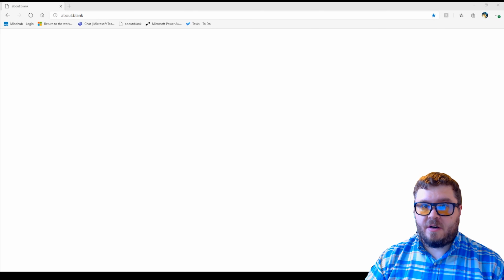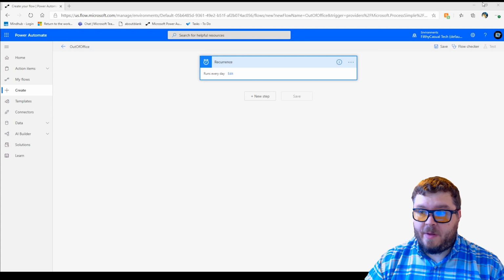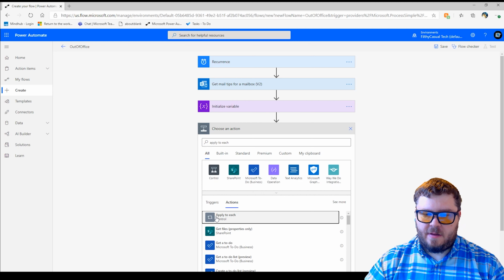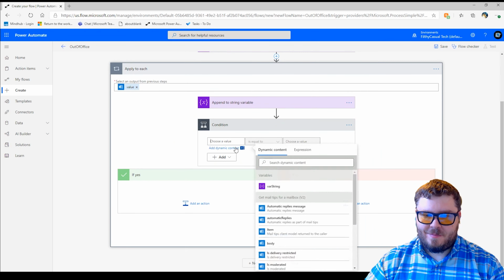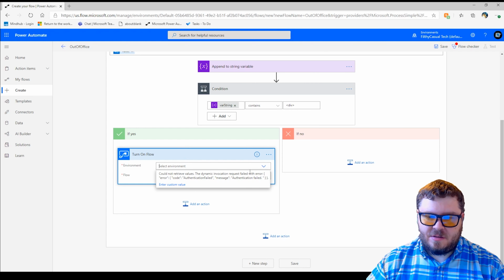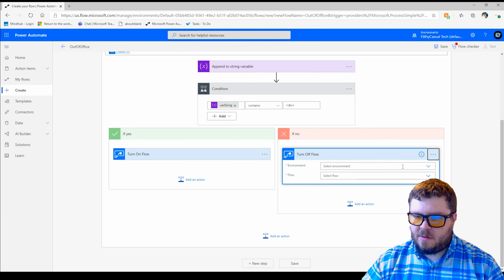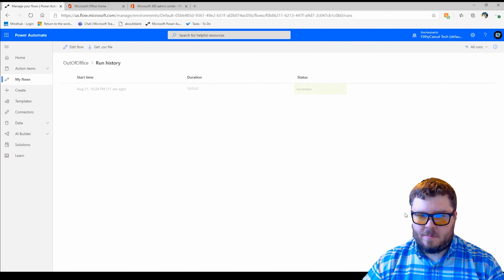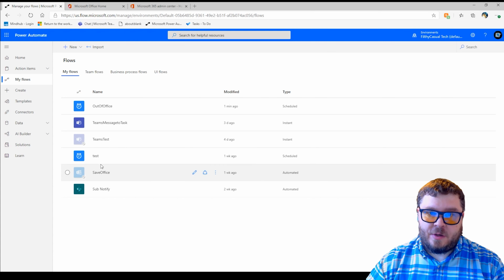How to create an Out of Office Flow with Microsoft Power Automate - Power Platform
This video covers how to build a Microsoft Power Automate Flow.  More specifically, we'll setup a scheduled trigger to turn on or off another flow based on your Out of Office status.